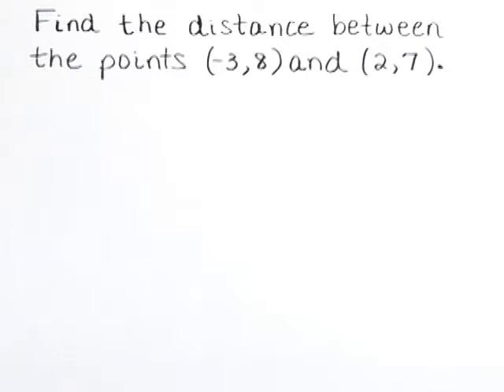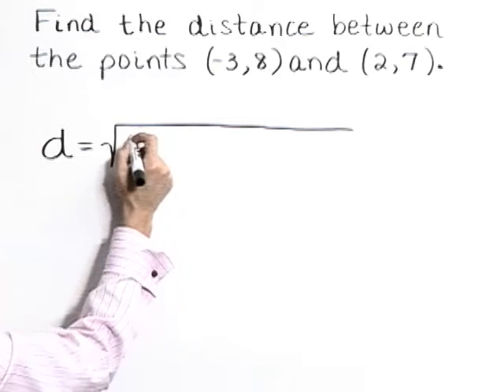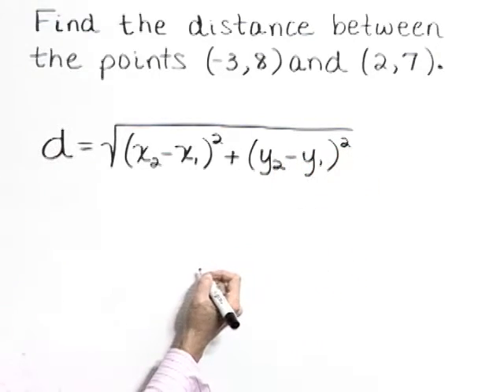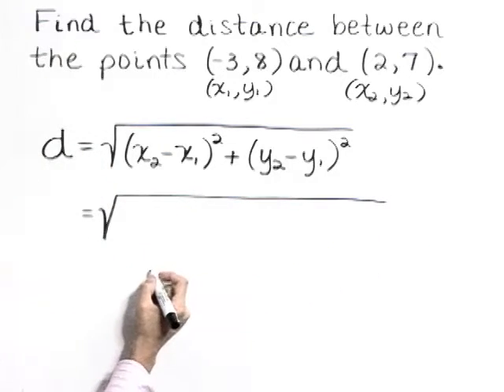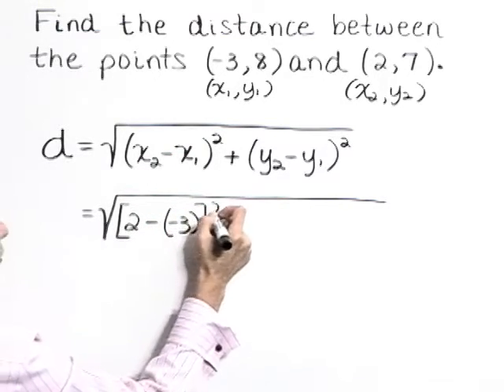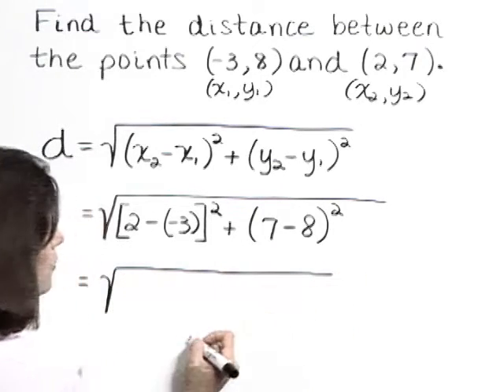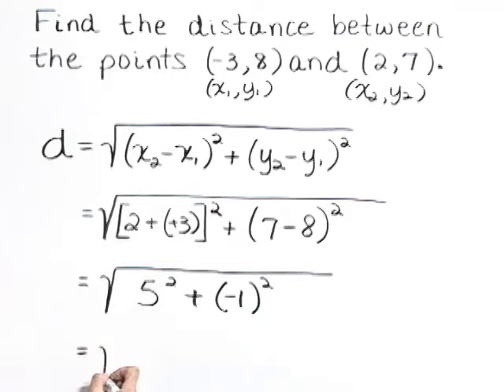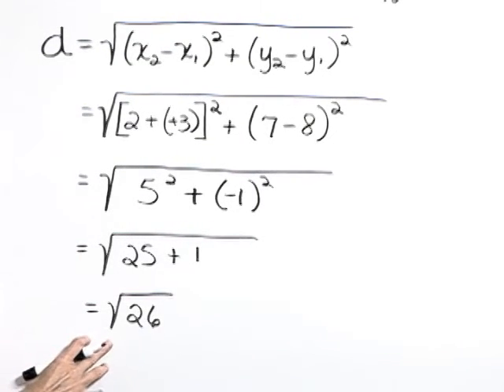Lial Introductory and Intermediate Algebra Chapter Test Prep: Ch. 10 Ex. 25